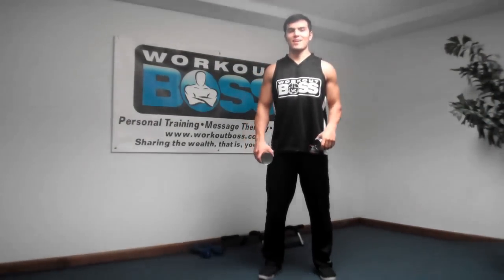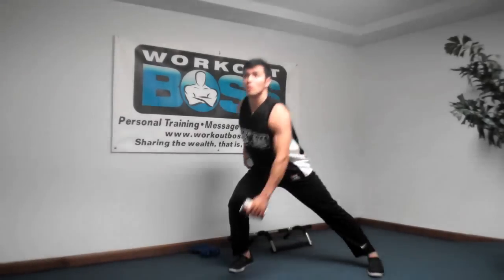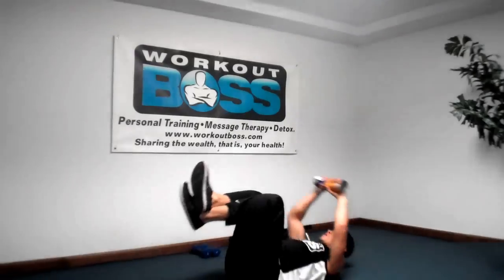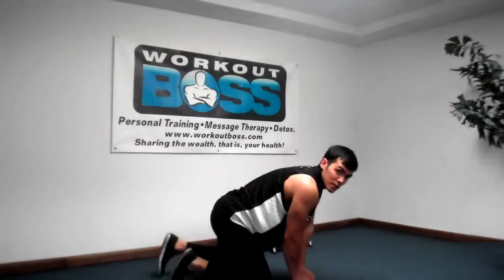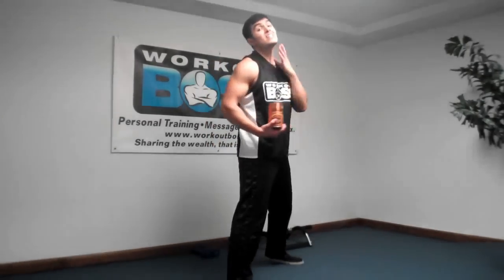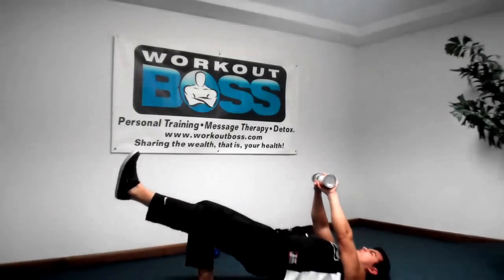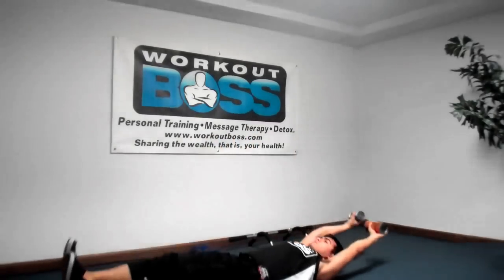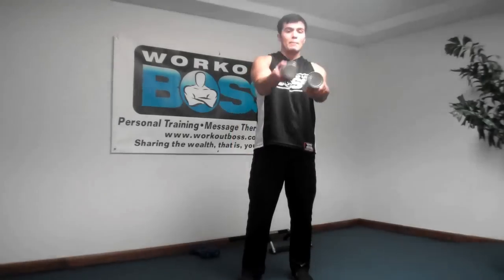SOUP CAN WORKOUT FOR SHREDDING FAT!!!